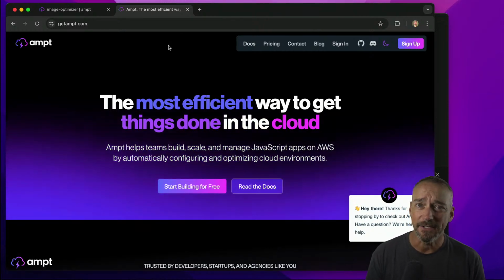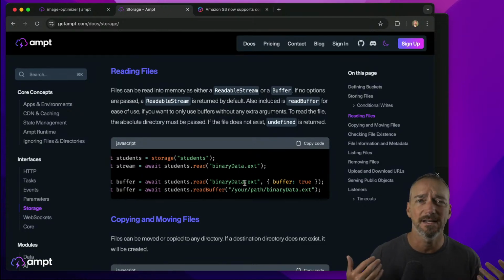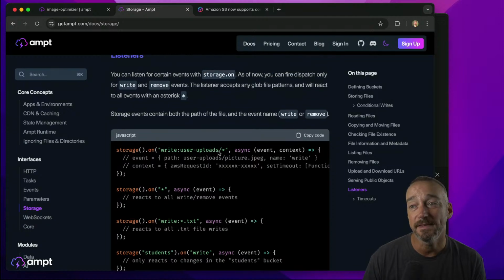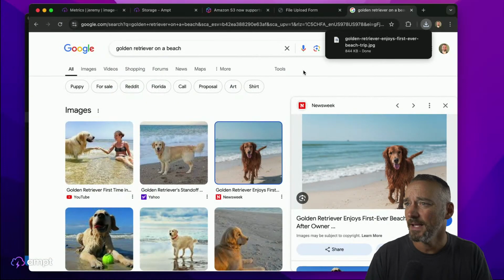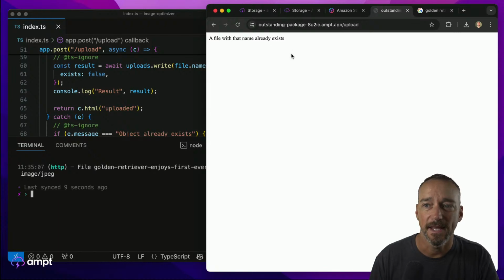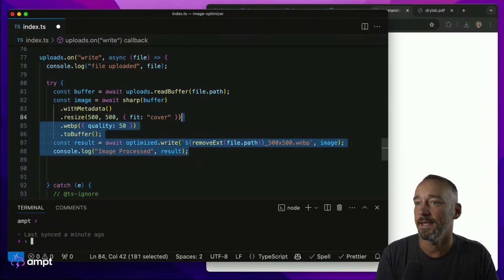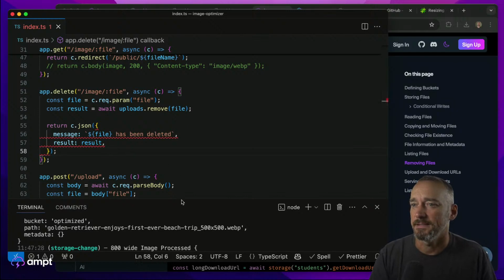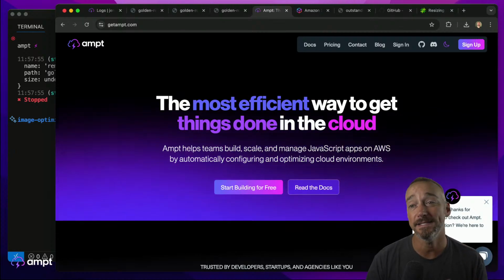Ampt Live: Utilizing Event-Driven, Distributed Blob Storage on AWS using Ampt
Join Jeremy Daly as he demonstrates the event-driven capabilities of Amazon S3 using Ampt's `storage` interface.